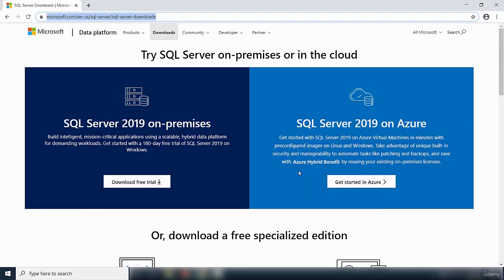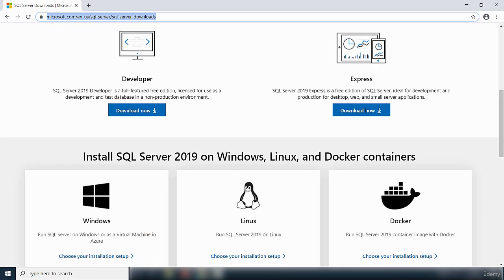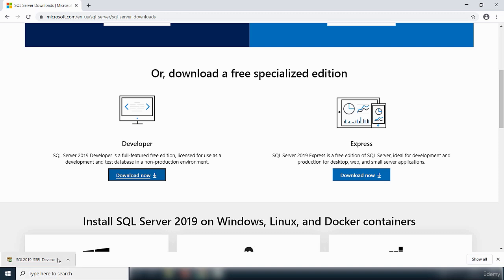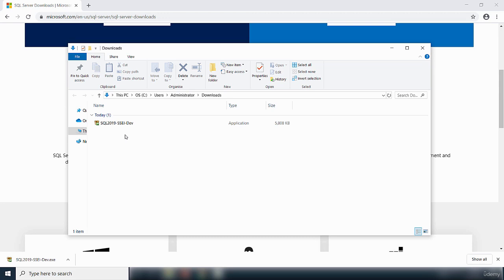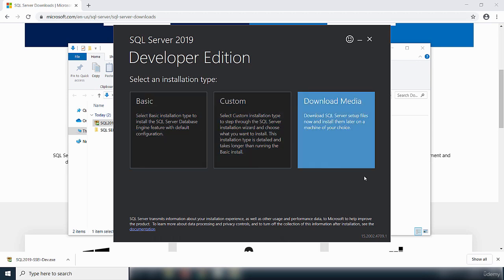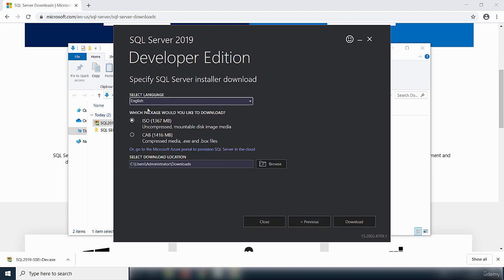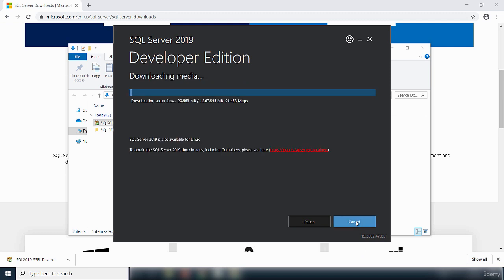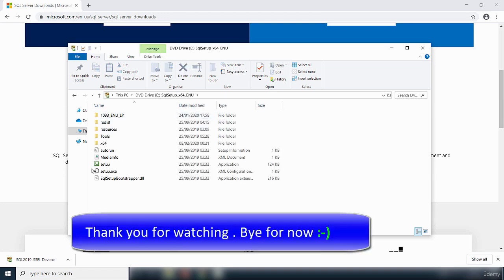5. Download SQL Server